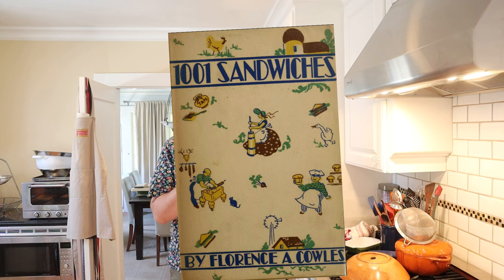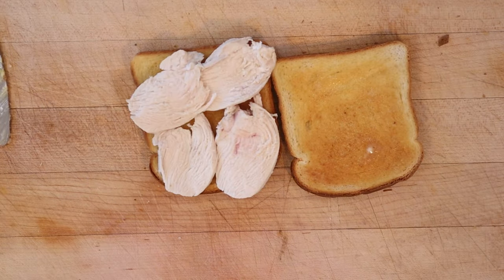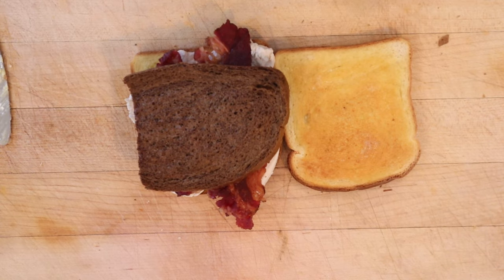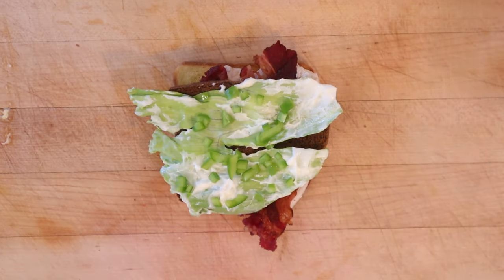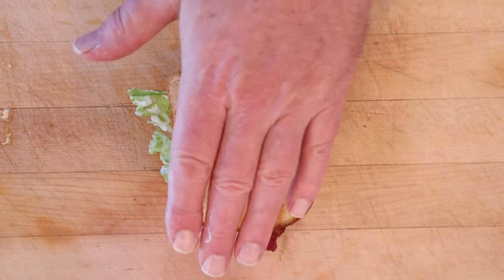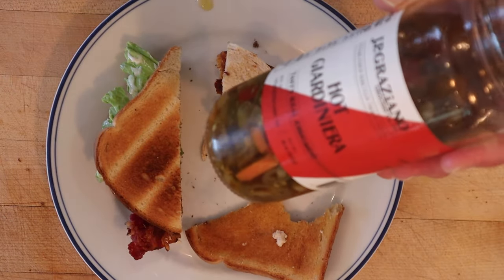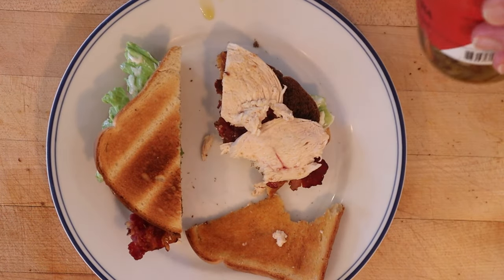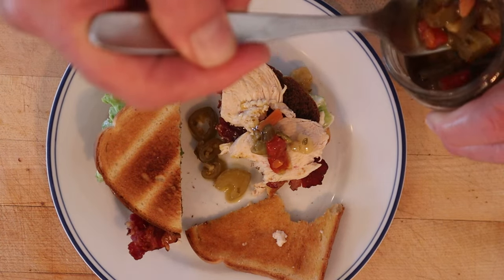Chicago Club (1909) on Sandwiches of History⁣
Nothing in the recipe for the Chicago Club from The Up-To-Date Sandwich Book of 1909, screams Chicago to me. It does use two different types of bread. But both would’ve been readily available in any big city. On the plus side, there aren’t humdinger ingredients like the Milwaukee Club I did a while back (different book) that called for fried oysters (delicious but whaaaat?) Also, many will notice that the wrong cover flies in at the beginning. That’s what we’d like to call “a mistake.”